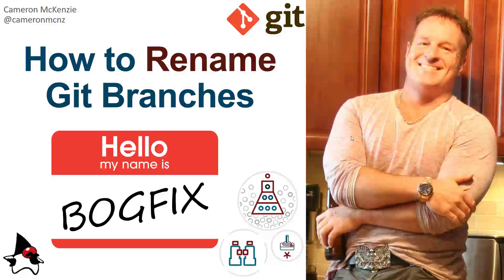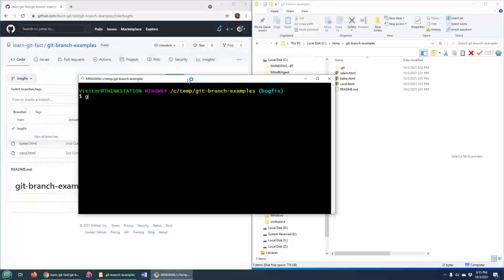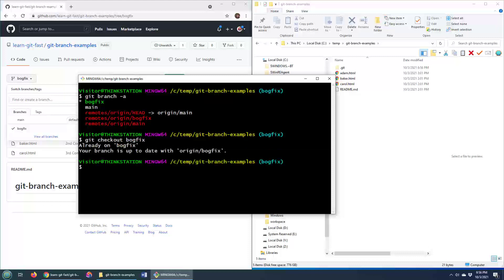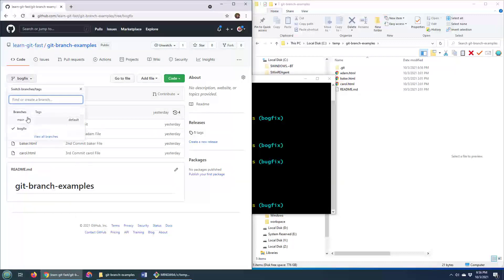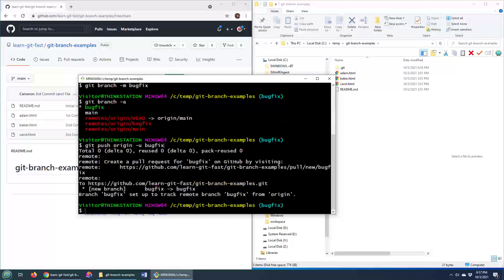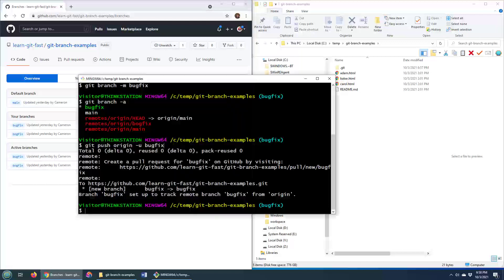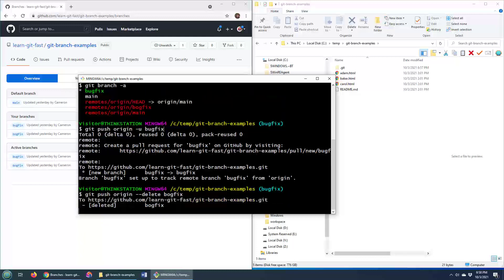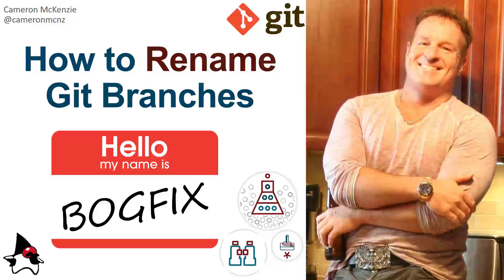Git Rename Branch Example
Need to rename a Git branch? Need to push that renamed branch to GitHub, GitLab or whatever central, source code repository you're using? Well, don't worry, we have you covered.

The steps are actually quite straight forward. Just rename the local branch, push it to the server, and then delete the branch with the old name from your remote repo. It's as easy as that.

Here are the git branch rename steps in more detail:

To rename a branch both locally and remotely in Git, you can follow these steps:

Renaming Locally:
1. Checkout the Branch: First, make sure you are on the branch you want to rename.

   git checkout old_branch_name

2. Rename the Branch: Use the `git branch -m` command to rename the branch.

   git branch -m new_branch_name

Renaming Remotely (GitHub/GitLab):

3. Push the Renamed Branch: Push the renamed branch to the remote repository with the `--force` option to overwrite the old branch on the remote repository.

   git push origin new_branch_name --force

4. Delete the Old Remote Branch: If you want to clean up, you can delete the old remote branch.

   git push origin --delete old_branch_name

 Notes:
- Make sure to communicate with your team members if they are using the old branch to avoid any conflicts.
- Use caution when force-pushing (--force), as it rewrites the history of the branch. Only do this if you're sure it won't disrupt others' work.

GitHub Shortcut:

If you're using GitHub, there's a shortcut method through GitHub's web interface:

1. Go to your repository on GitHub.
2. Click on the "Branches" tab.
3. Find and select the branch you want to rename.
4. Click on the pencil icon next to the branch name.
5. Enter the new branch name and hit Enter.
6. Confirm the renaming.

This method handles both the local and remote renaming automatically.